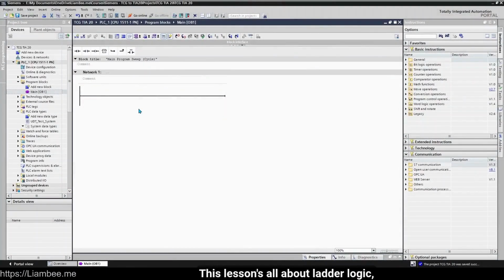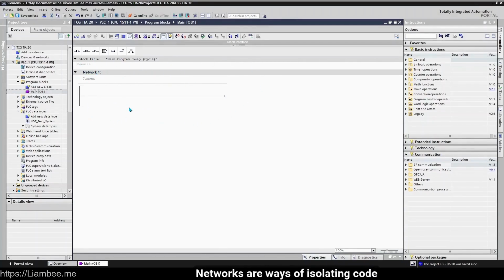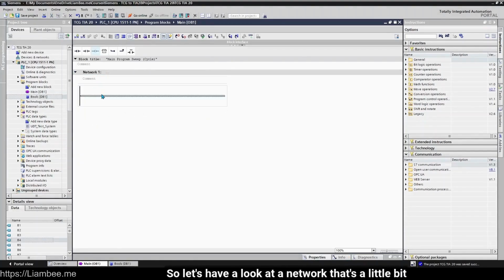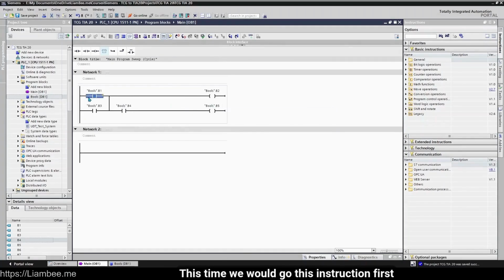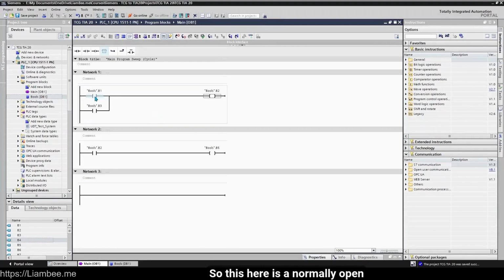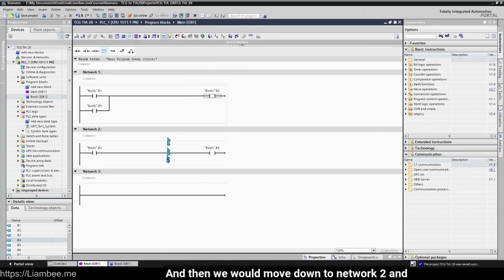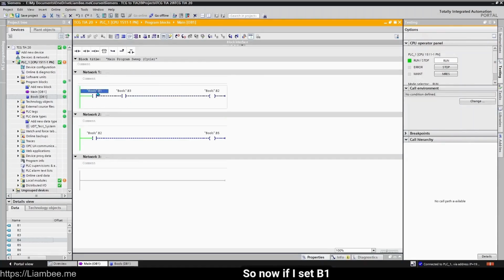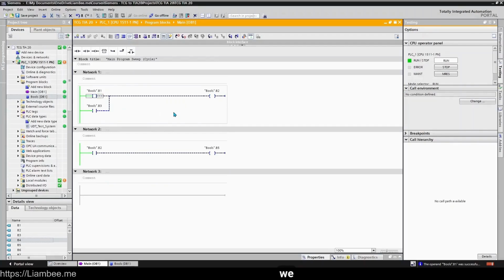TIA Portal V20 - Introduction To Ladder Logic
This is a free lesson taken from the "The Complete Guide To Siemens TIA Portal" course, exploring the Ladder Logic language available in TIA V20

Ladder is probably the most used language in PLC programming (even today with many other options available). It's quick, easy to understand and most relatable to electrical drawings.

Take a look at what else is available as part of the course, or the Do & Grow subscription here ➡️